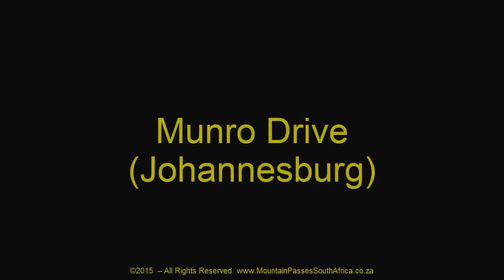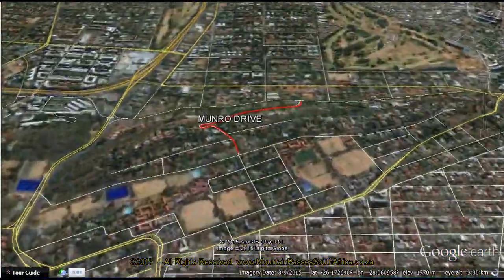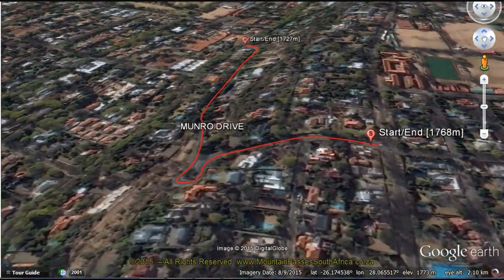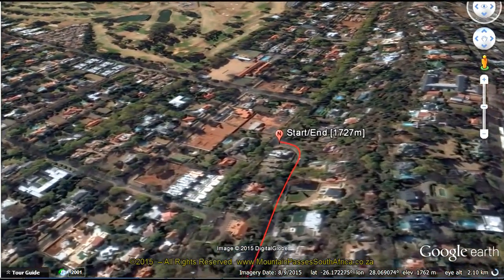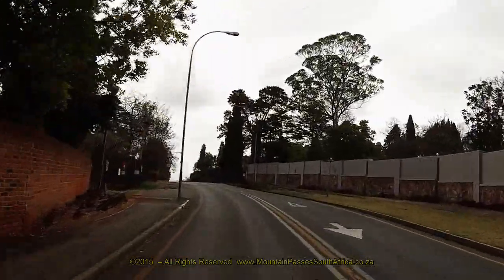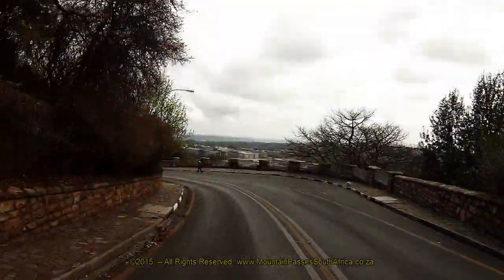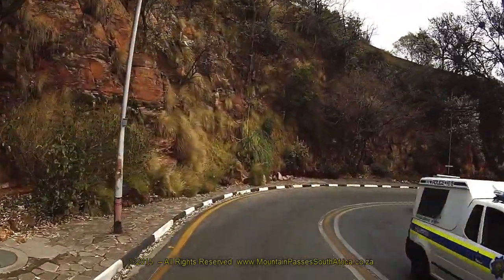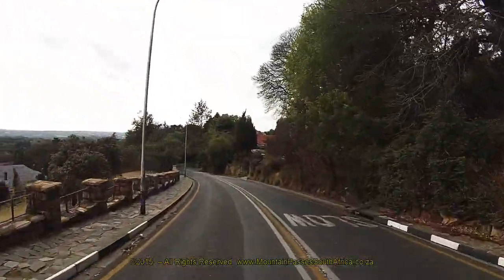Munro Drive (Jhb) - Mountain Passes of South Africa